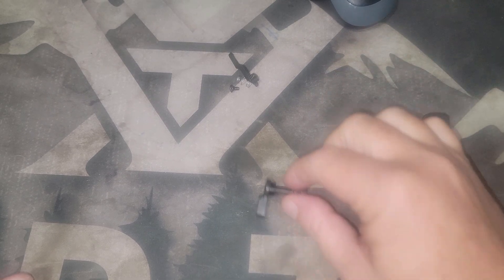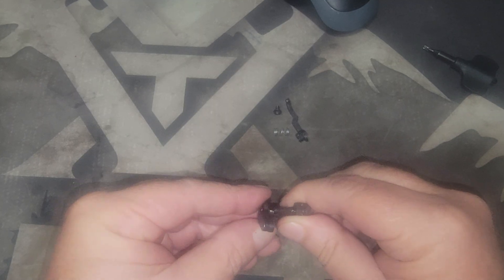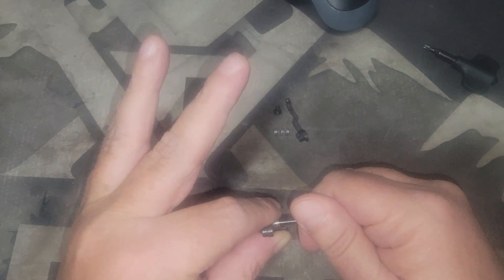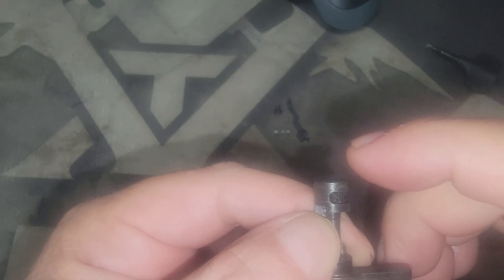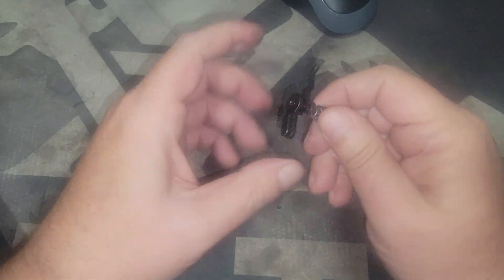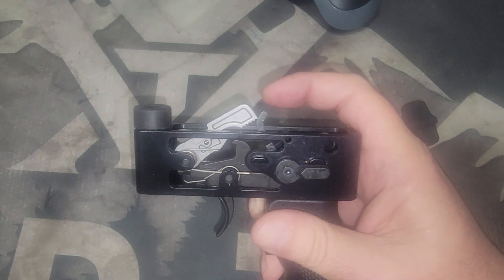Atrius install, its easy .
atrius super selektor install